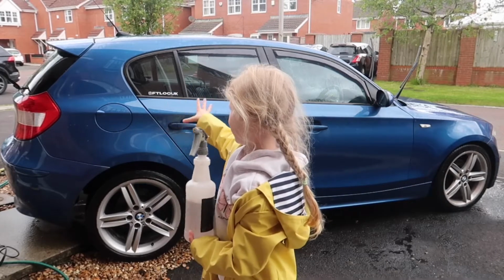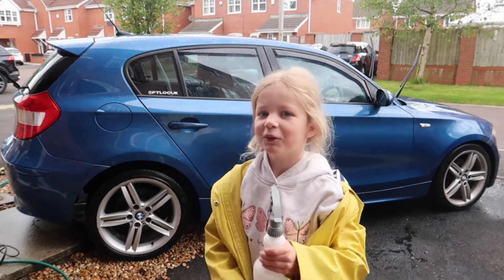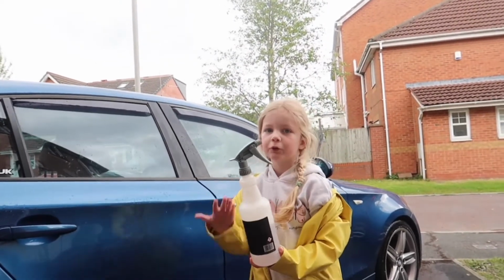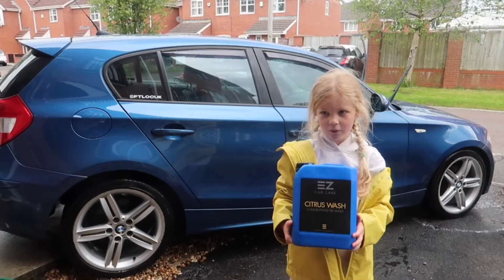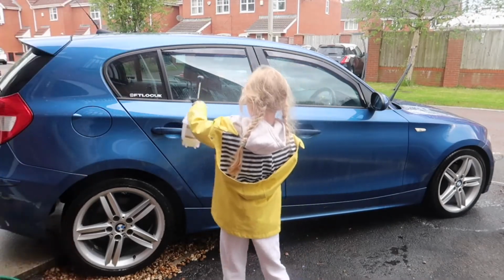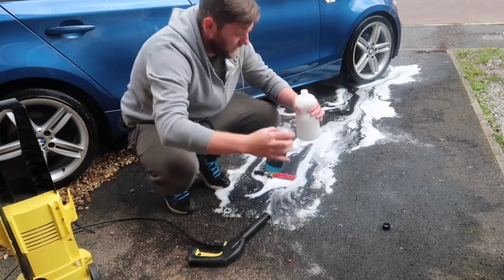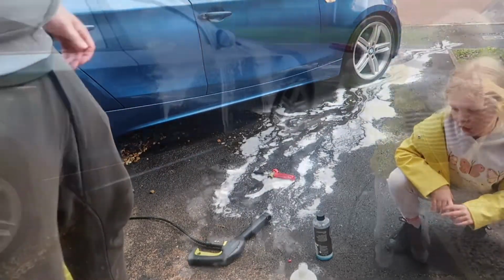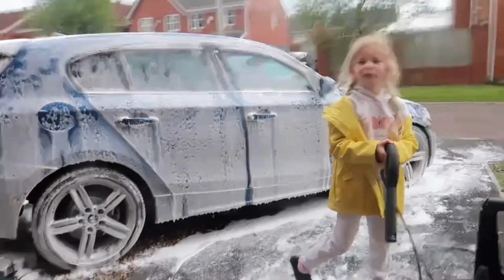My 6 Year Old Washes My Car | How To Maintenance Wash Your Car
Today my 6year old takes over my channel and gives my car a good maintenance wash!!

Enjoy the video, hope your all impressed with the results!